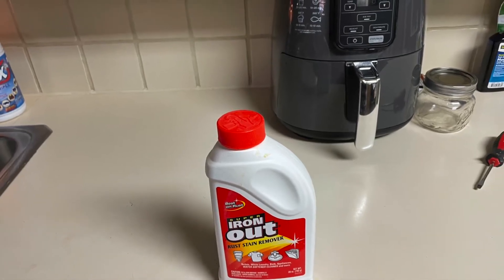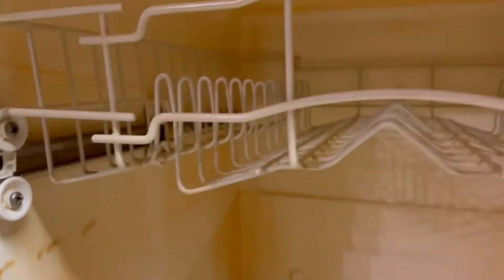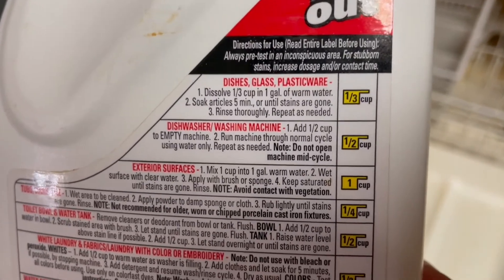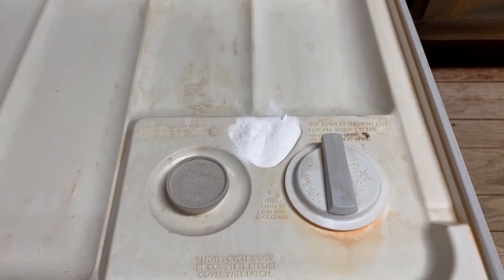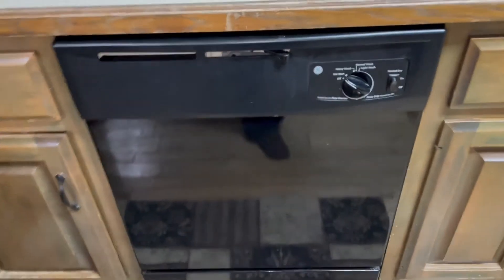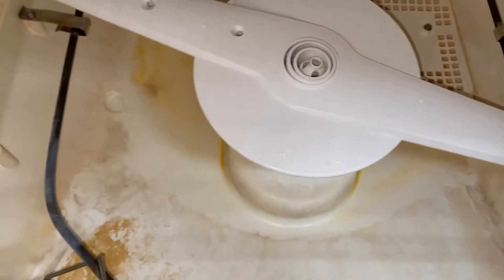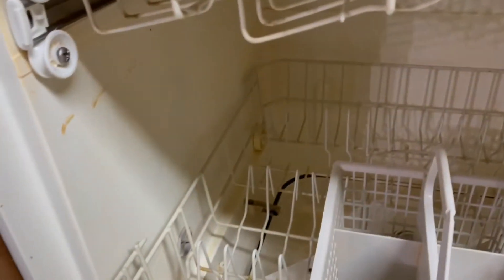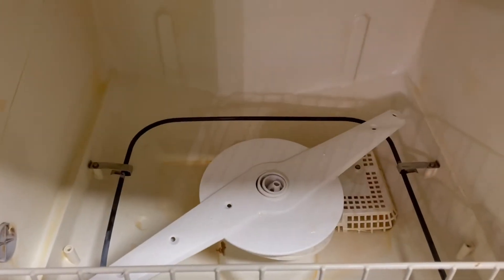How to Remove Rust Stains in Dishwasher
How to remove Rust stains in dishwasher.   Today we try to remove rust stains with a store bought cleaner.

Iron out Rust Stain Remover

AD The below are paid links.

Get $30 from M1 Finance by opening a Traditional Investing Account

Husqvarna 115iHD55 Battery Powered Hedge Trimmer

Husqvarna115iL Battery Powered String Trimmer

Husqvarna 120i chainsaw w/ battery